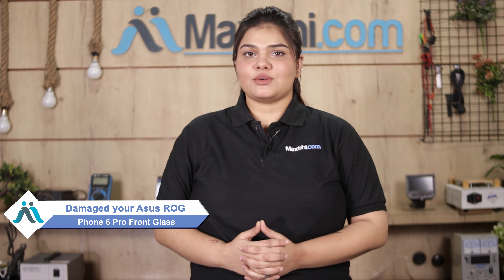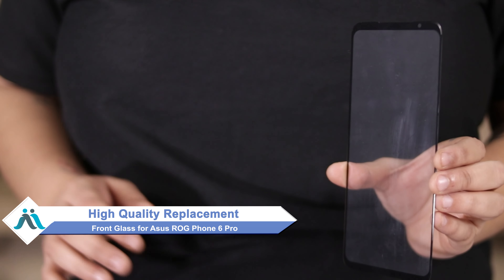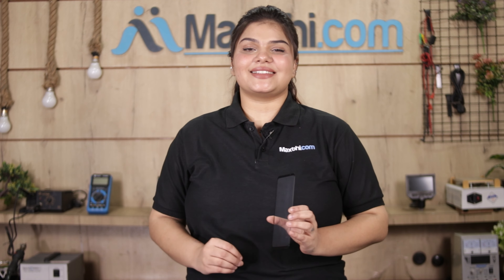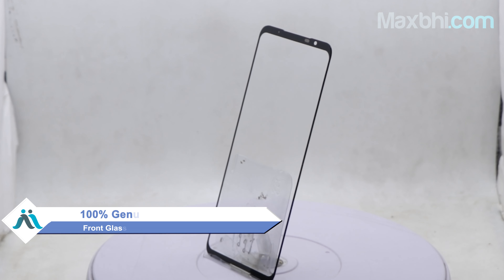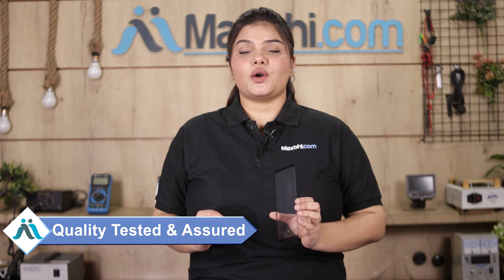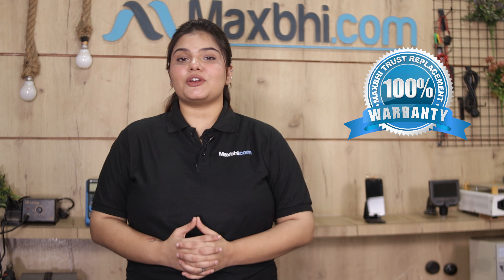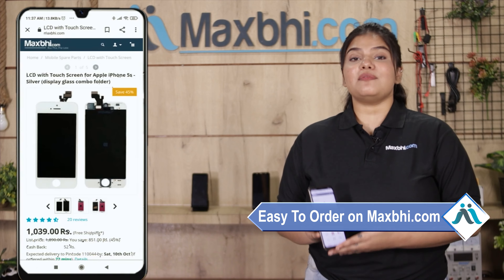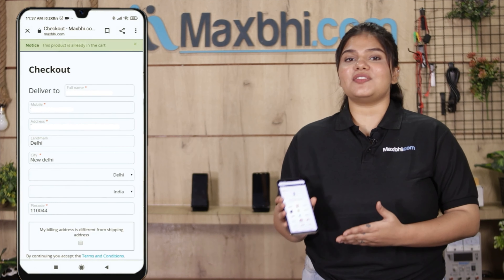Buy Asus ROG Phone 6 Pro Front Glass, Free Delivery High Quality Best Price Maxbhi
Damaged Front Glass in your Asus ROG Phone 6 Pro? The replacement Front Glass for Asus ROG Phone 6 Pro comes with replacement warranty and the shipping is done in secured packing to make sure you get the product in perfect shape.